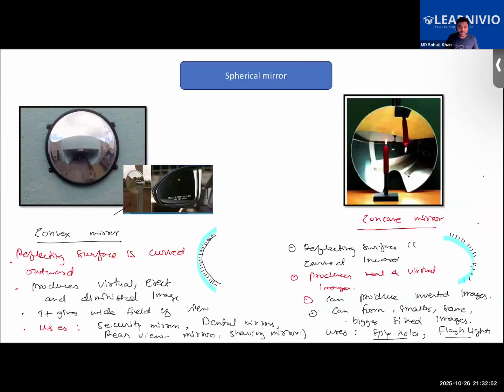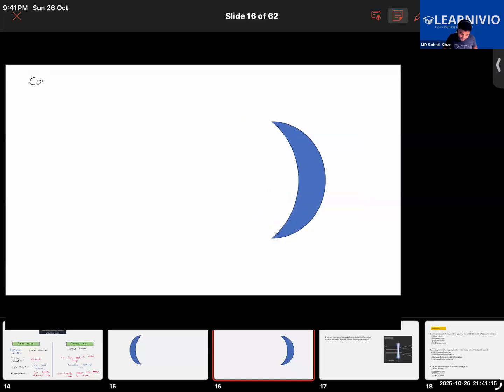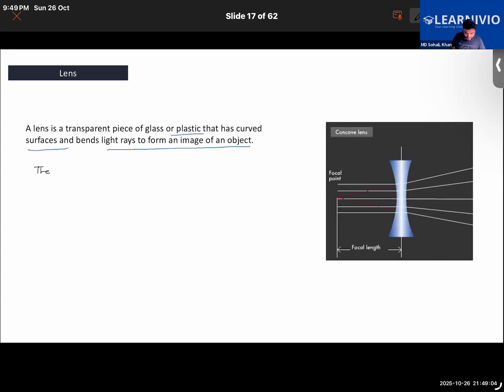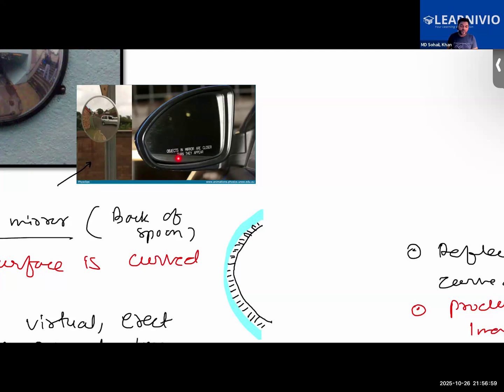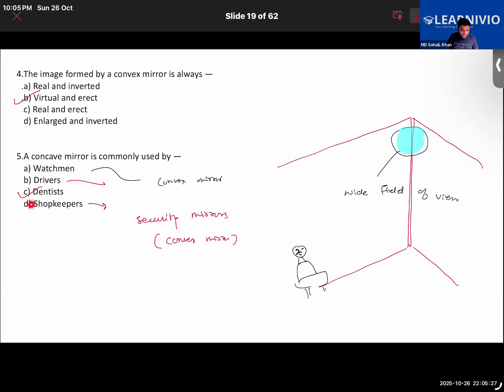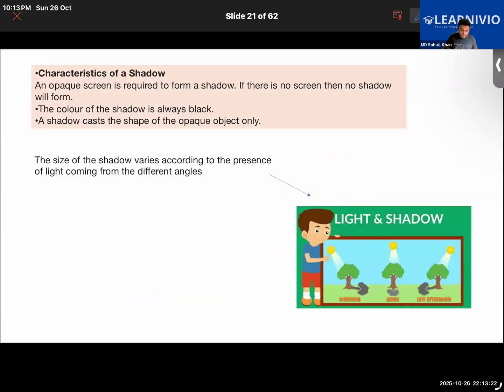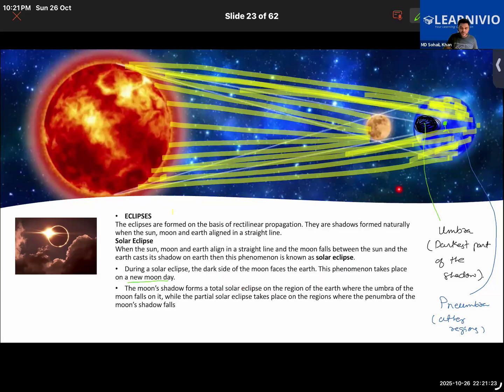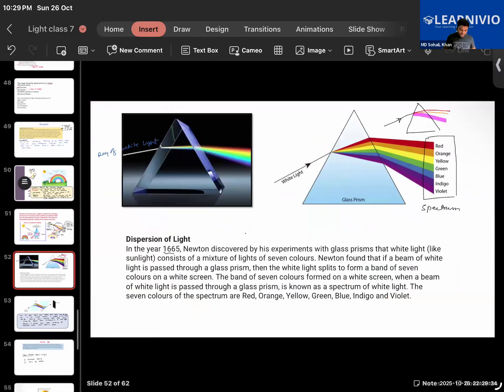Learnivio | 7th_CBSE_S1_2025-10-26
Edukiran Pvt Ltd
109, Pocket 1, Jasola, New Delhi - 110025
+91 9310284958